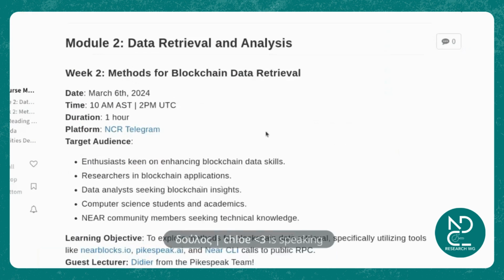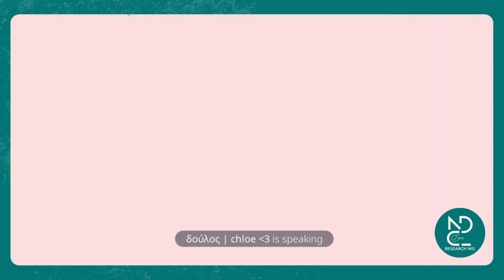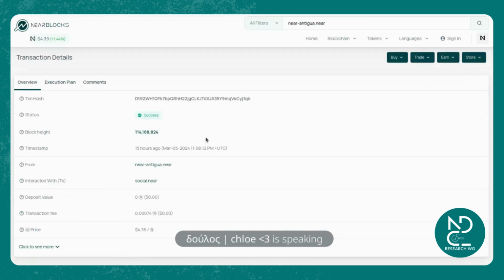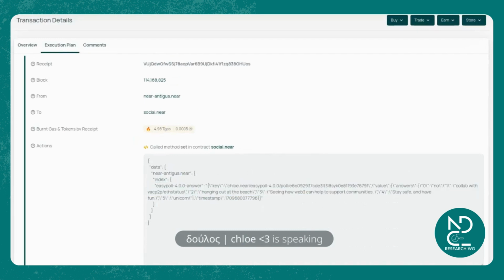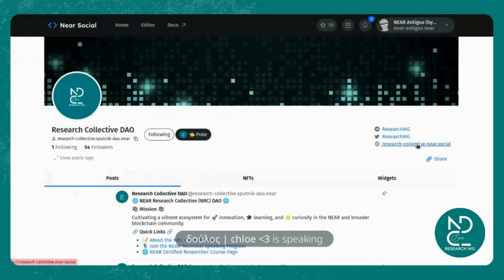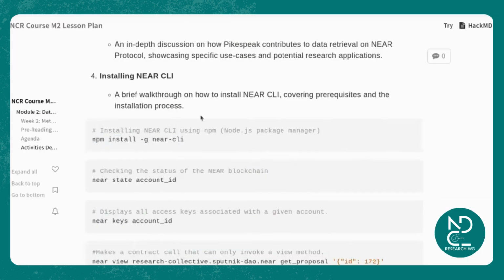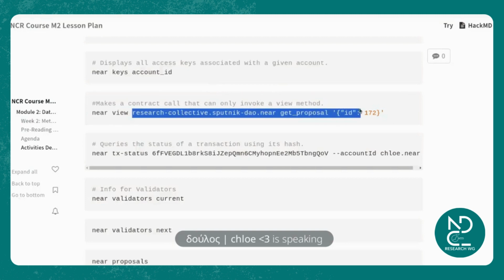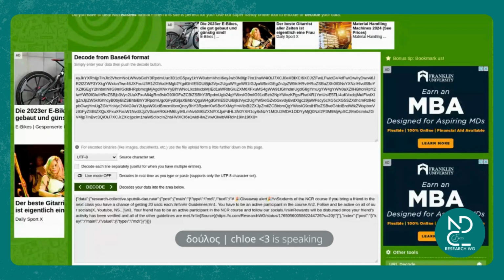Data Retrieval and Analysis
This session aims at exposing the students to methods for blockchain data retrieval, specifically utilizing tools like nearblocks.io, pikespeak.ai, and Near CLI calls to public RPC

Captions
0:00 intro
1:23  tools for data retrieval
6:25 installing NEAR CLI